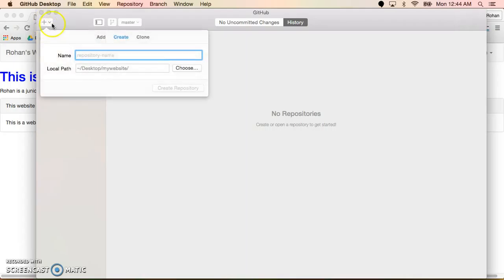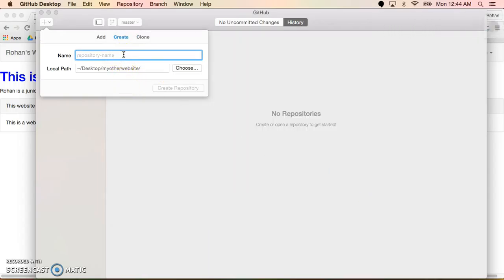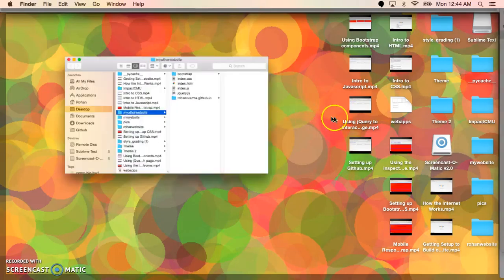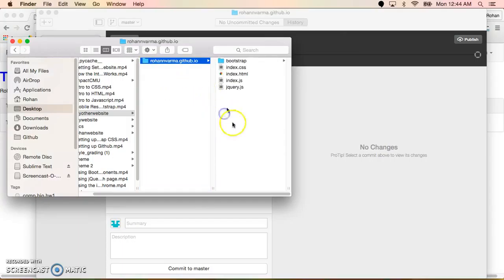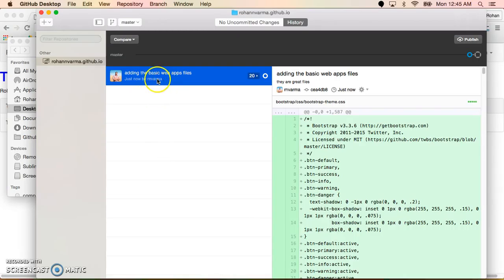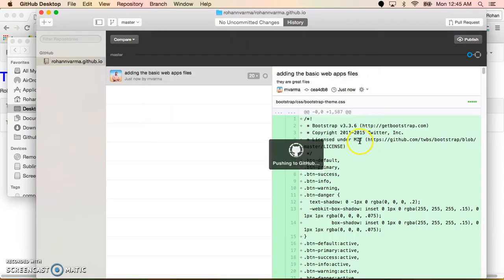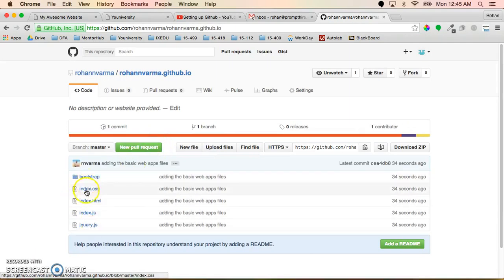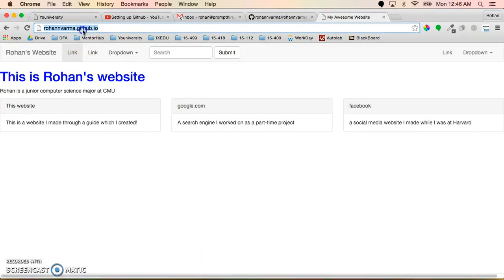Deploying with Github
In this video we deploy the personal website using Github and wrap up the basic web apps series.